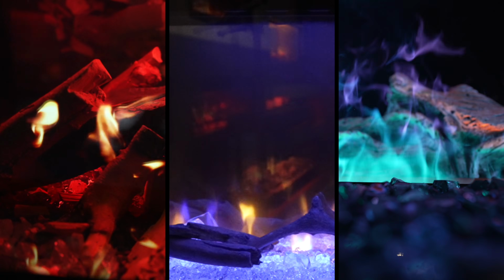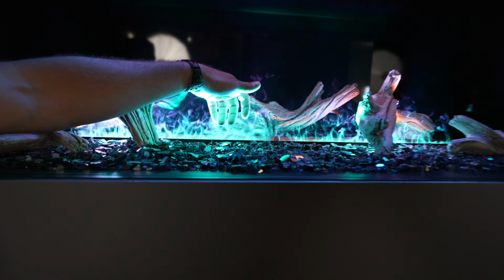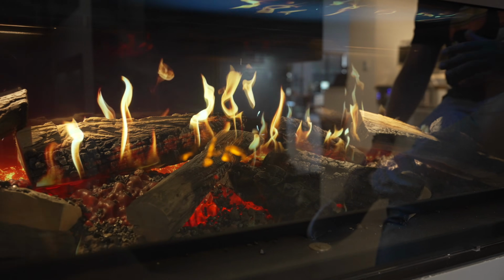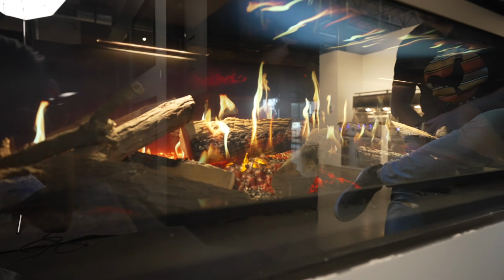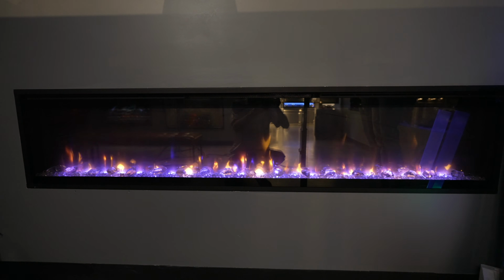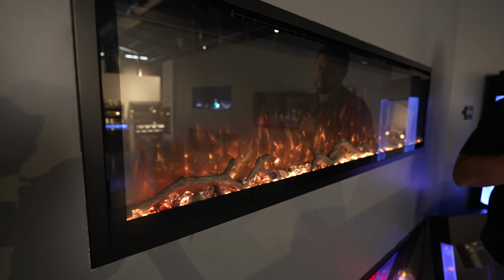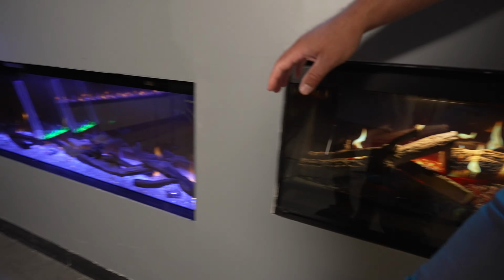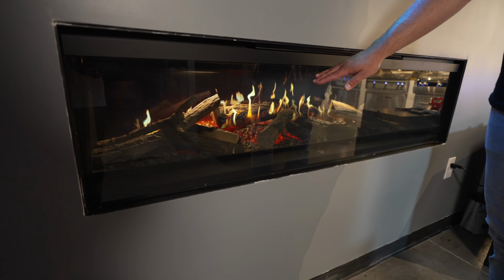The TRUTH About Electric Fireplaces: Virtual vs LED vs Water Vapor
Not all electric fireplaces are created equal. In this video, we break down the three main “fuel” types (technologies) used in linear electric fireplaces — water vapor, virtual flame with screens, and LED light systems — to help you decide which one is right for your home.

We compare them head-to-head on:
🔥 Realism & flame appearance
💰 Price differences
🛠 Ease of installation
⚙ Maintenance requirements
🏠 Which fits best in different spaces

Whether you’re after the most realistic flame, the easiest setup, or the best bang for your buck, we’ve got you covered. By the end, you’ll know exactly which technology is best for your needs.

Embers Living
7705 W 108th Ave

Timestamps:
00:00 Intro
00:53 Virtual Fireplaces
02:17 LED Bulb Fireplaces
05:14 Water Vapor Fireplaces